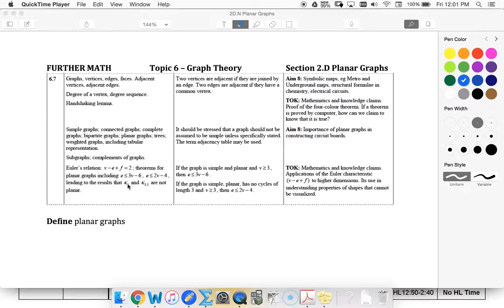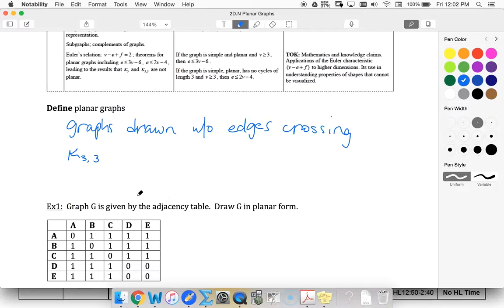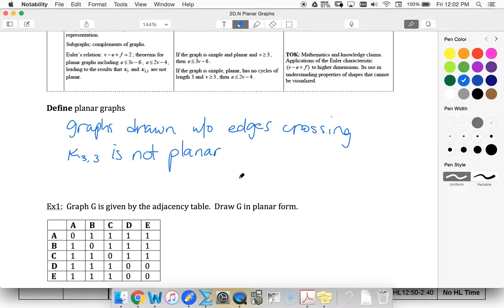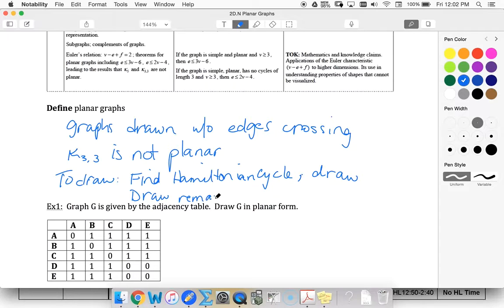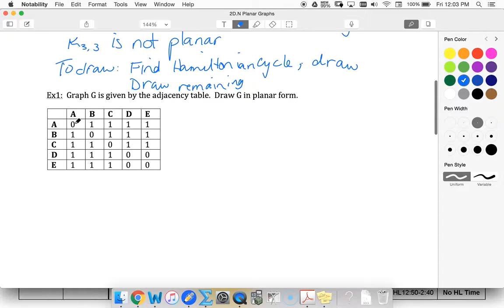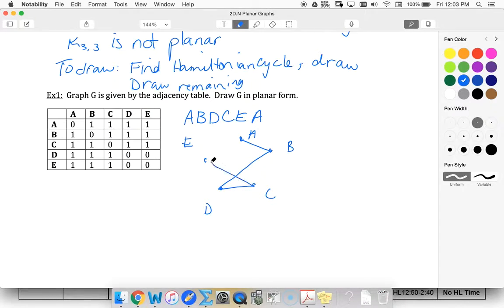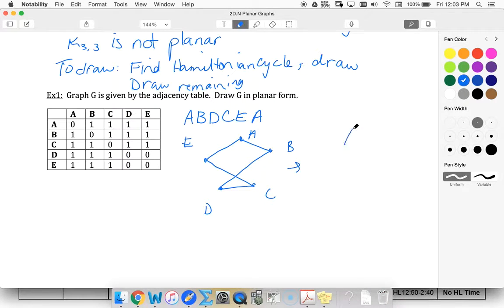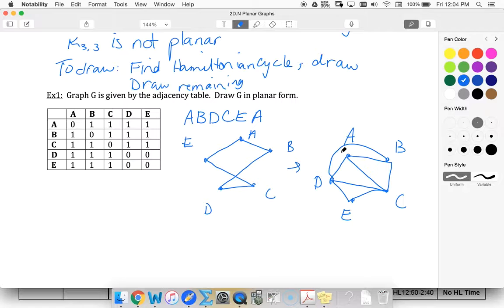IB Further 6.7 Ex 1 Planar Graphs